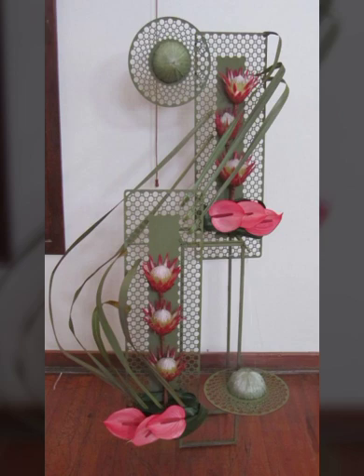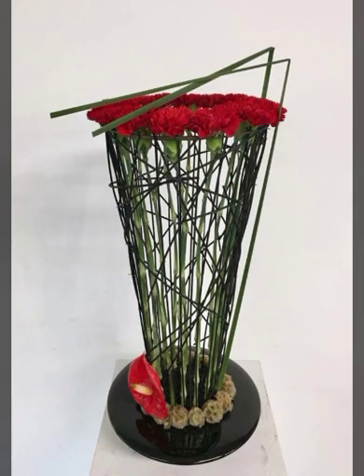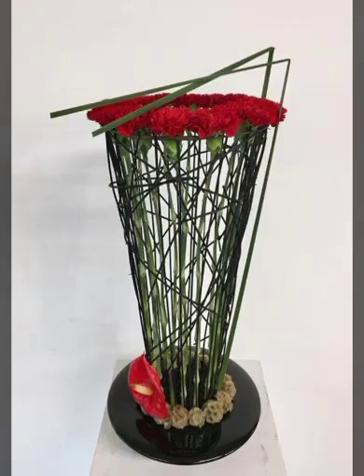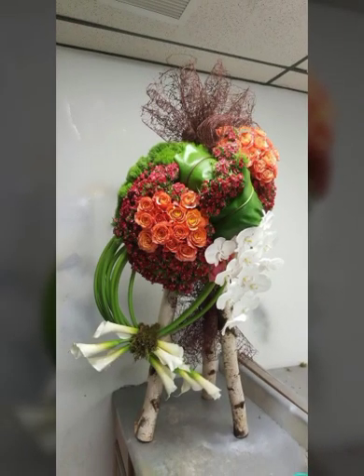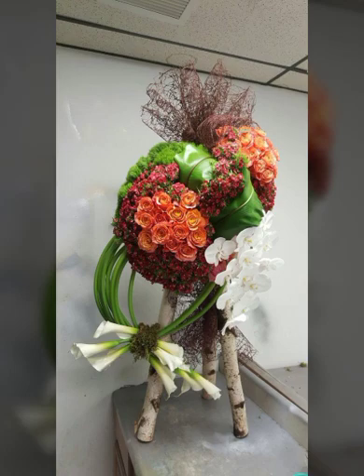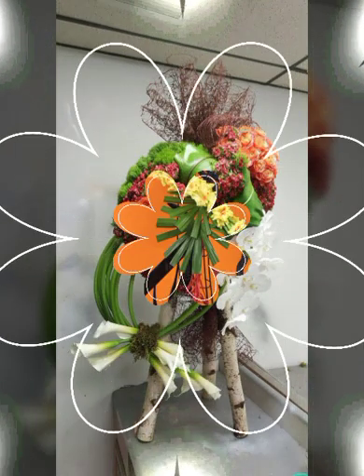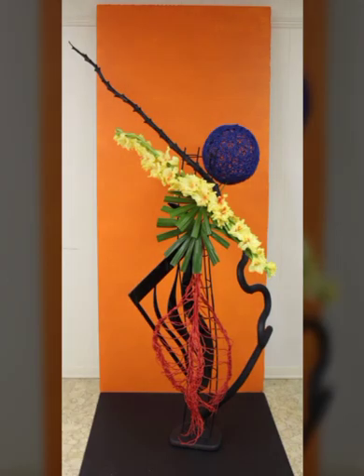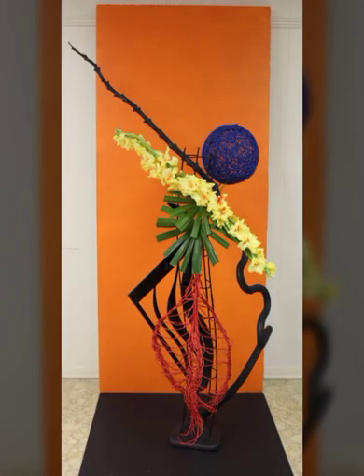best and beautiful fresh flowers decoration ideas